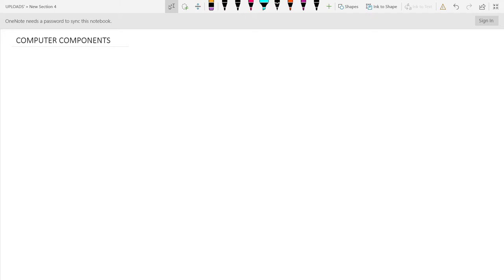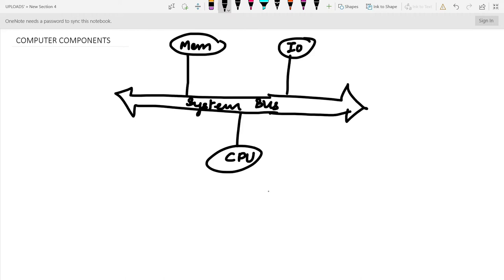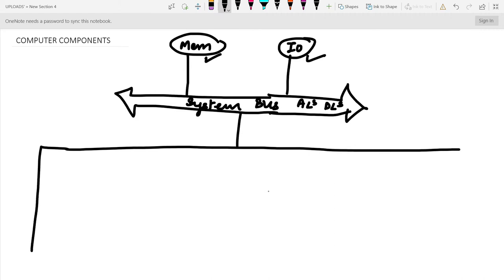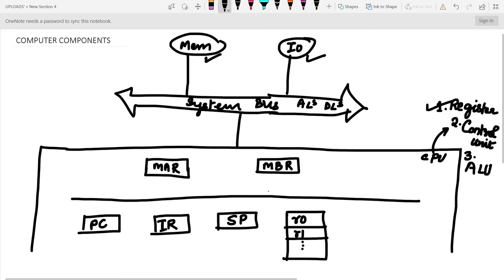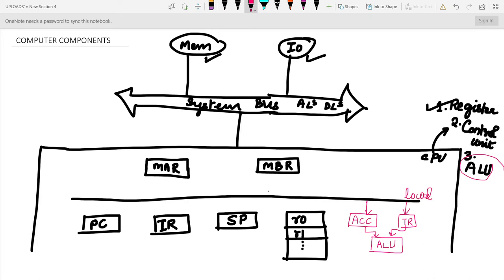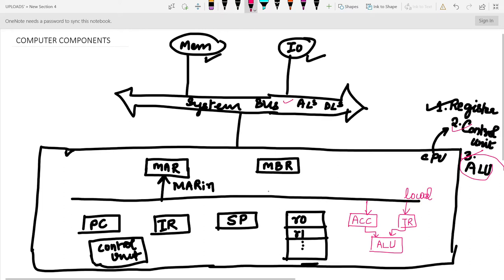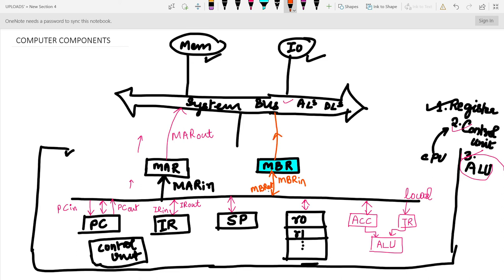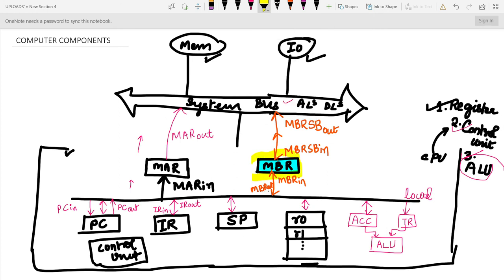COMPUTER COMPONENTS NEW-Part1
CPU Organisation explained in detail.